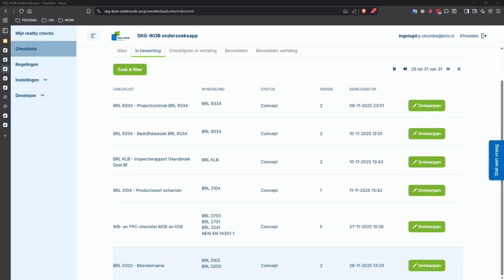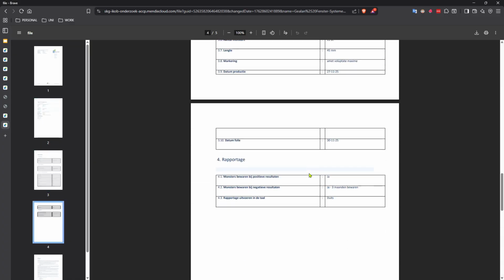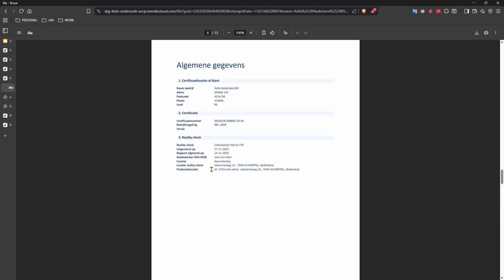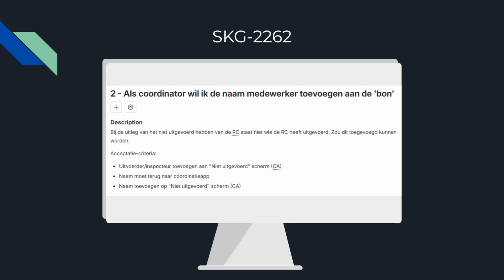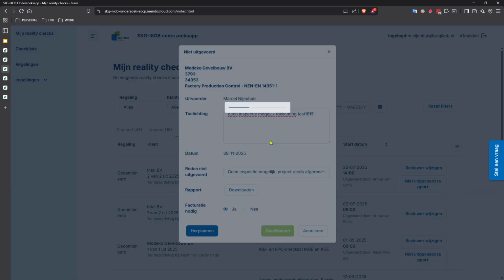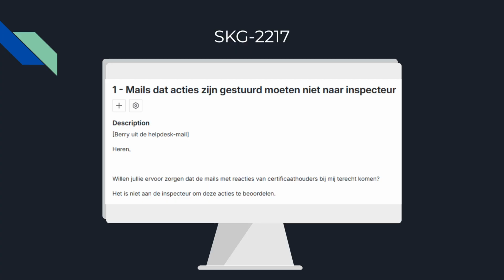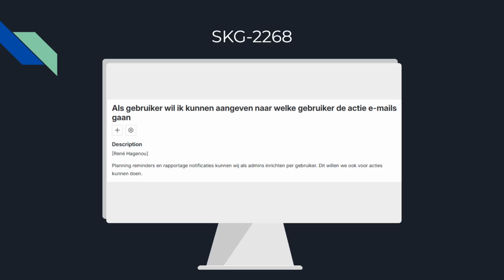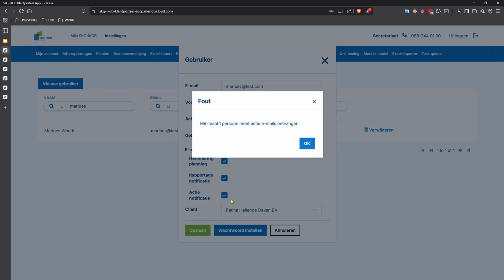SKG IKOB Sprint Review 1 95